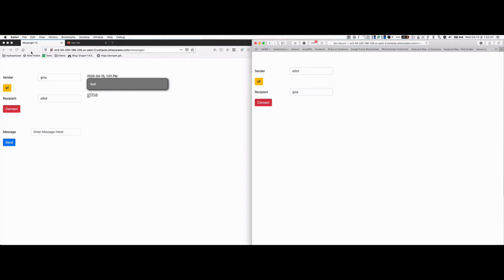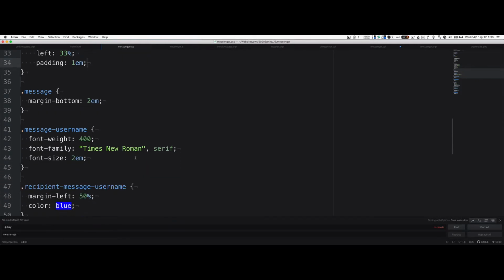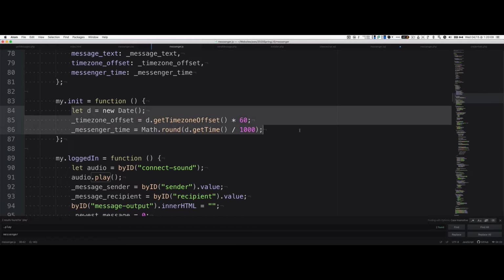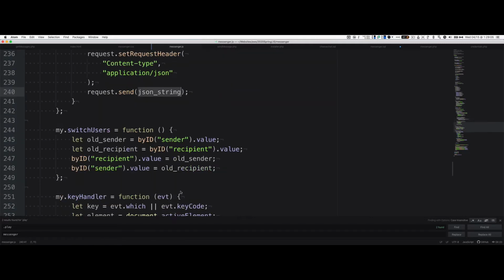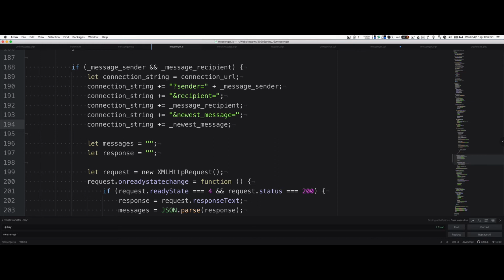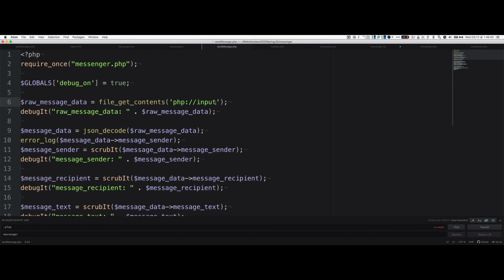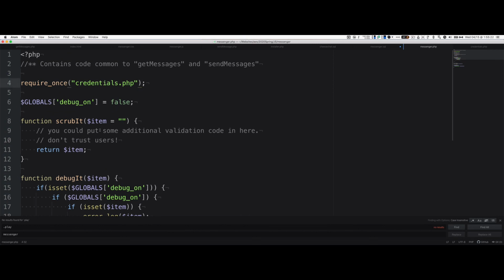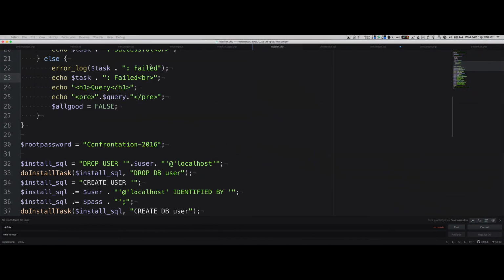20200415 messenger deepdive session 1